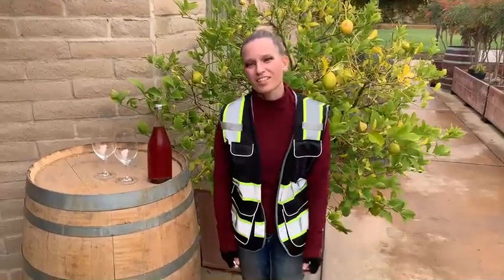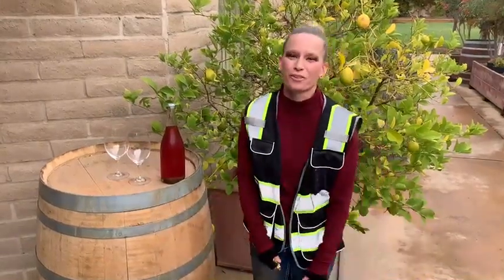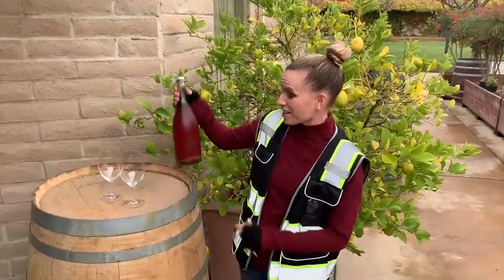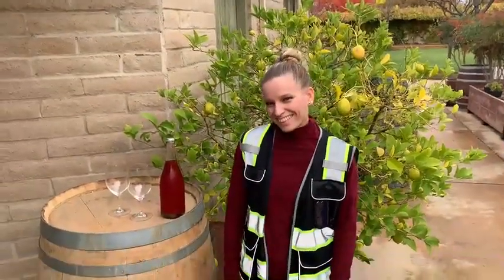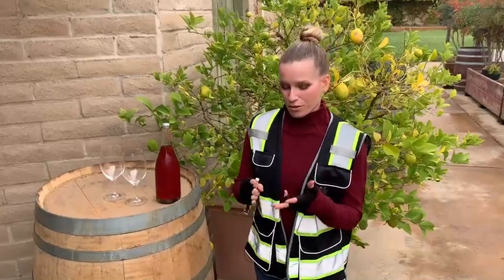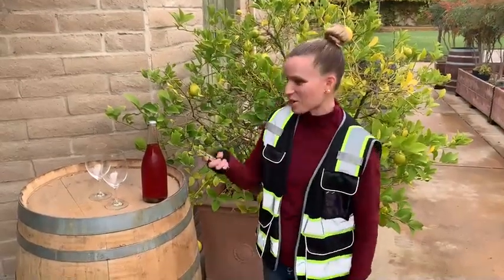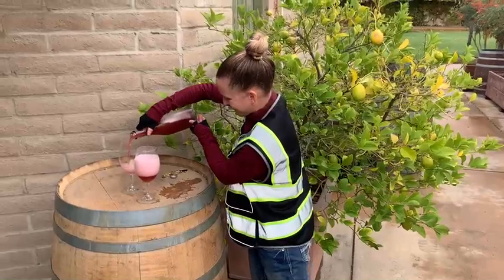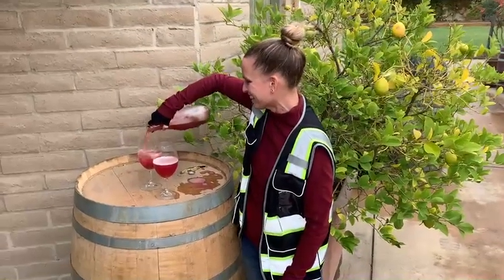Introducing Good Drinking Pét-Nat #1: How to get it into your glass and not all over yourself!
Assistant Winemaker, Beth Refsnider, is not afraid to answer the tough question about Pét-Nat - your next favorite wine! Steven Kent Winery is releasing it's first Pét-Nat this week, just in time for Thanksgiving!